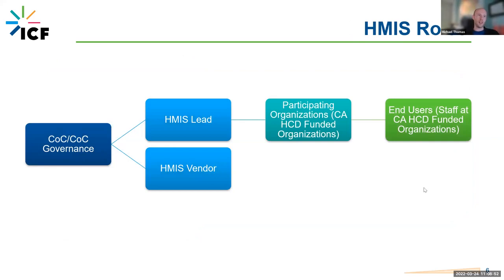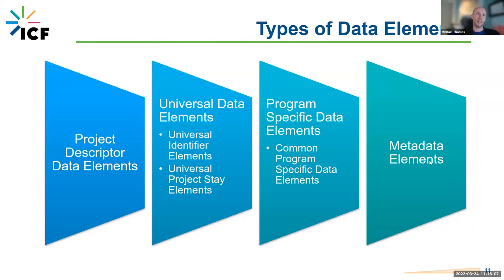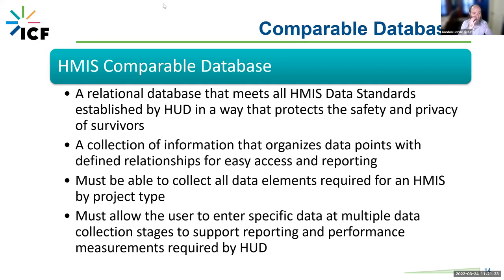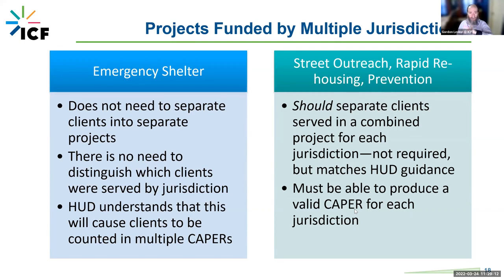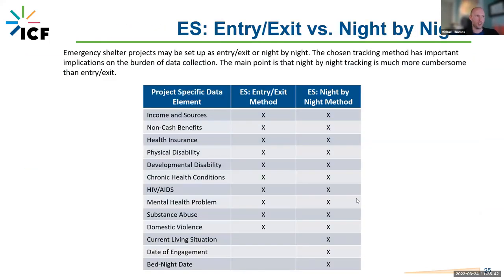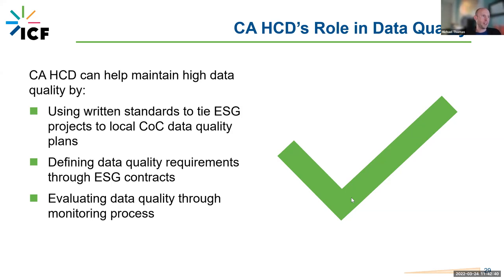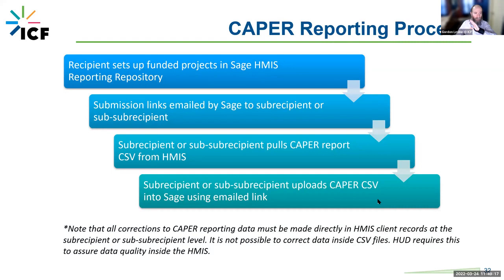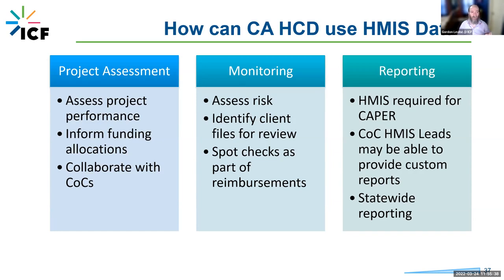HMIS Overview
Looking at HMIS from the point of view of a state ESG recipient--what is HMIS, how to help subgrantees to collect data, how to use data to understand both the need and service capacity of the state.